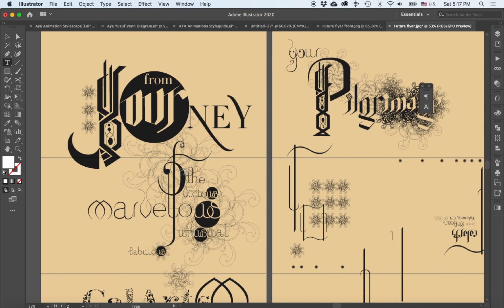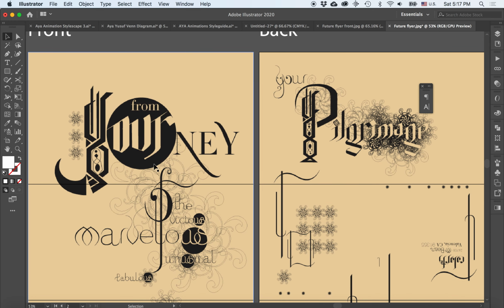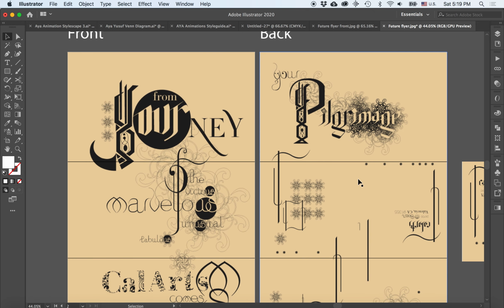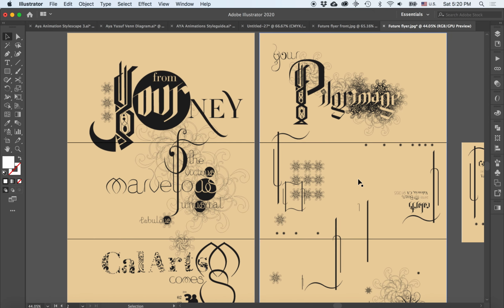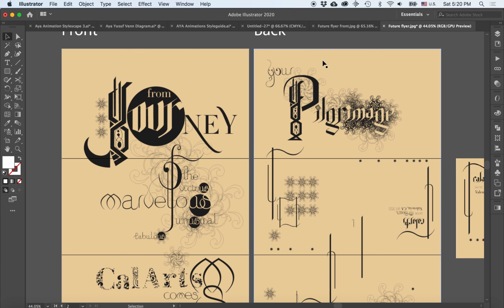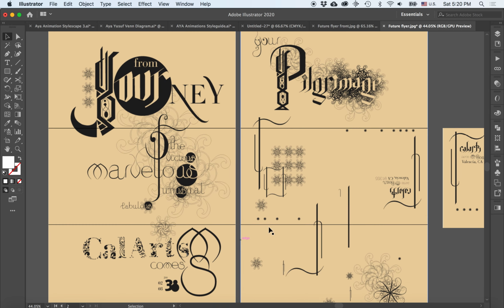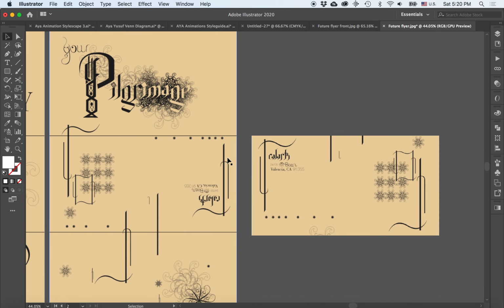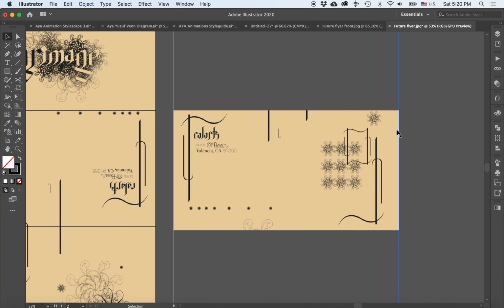Step 1 Week 13 Intro